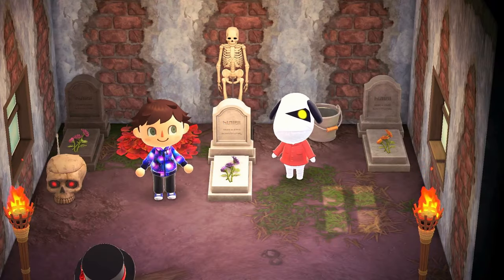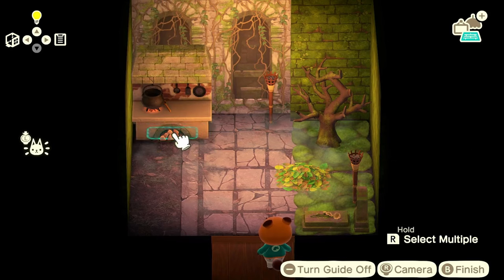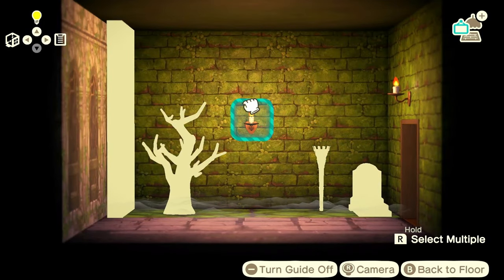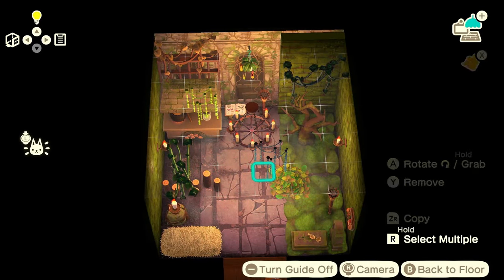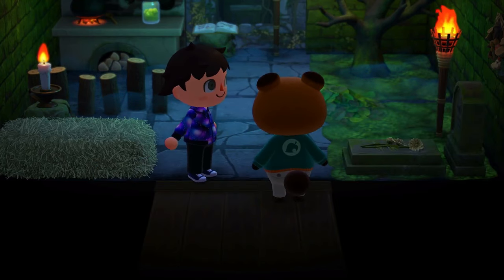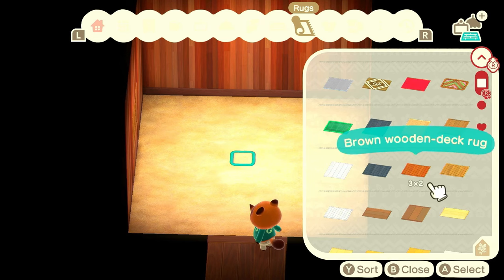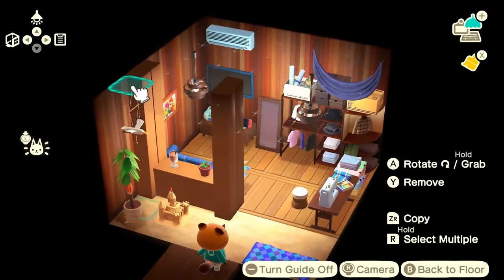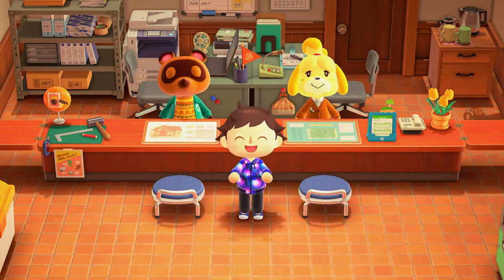Wendy & Lucky Home Makeovers! Tanglewood: Animal Crossing New Horizons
Today on Tanglewood. We give our final villagers a home shakeup. Wendy & Lucky Home Makeovers! These two homes are the very last things left to design on the island and its then fully complete. Or is it?! … There will be a poll up which can decide the near future of Tanglewood. Check it out and lemme know your opinion :3